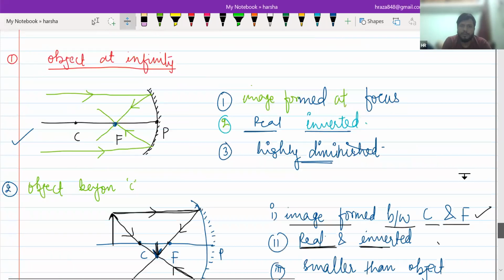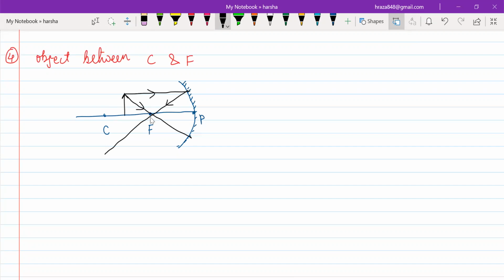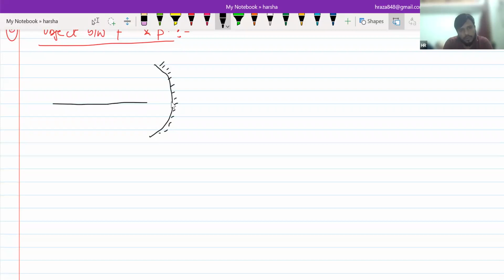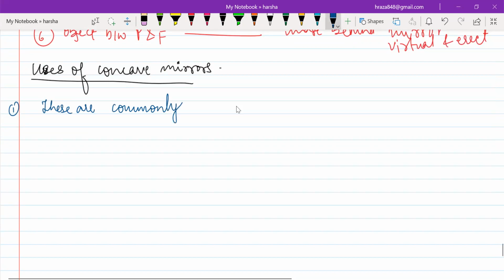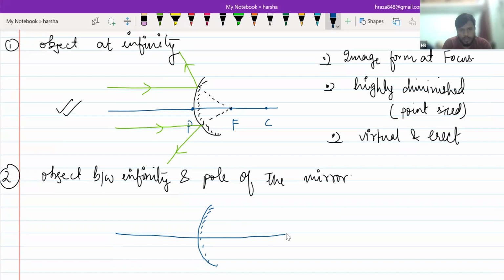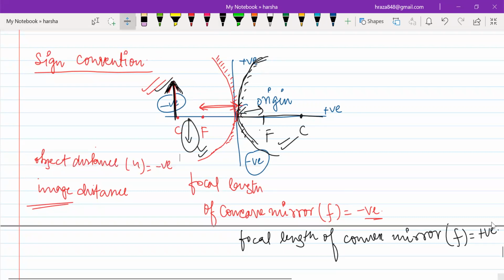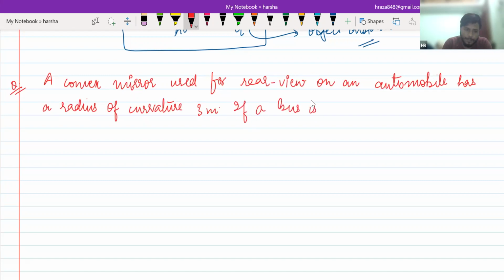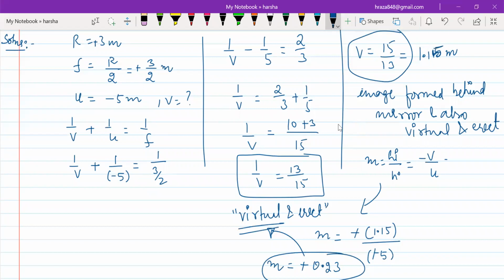Learnivio | Science Lect 10th Class 20-06-2022